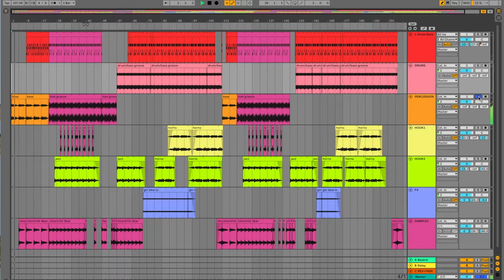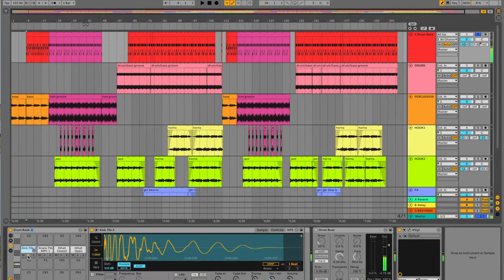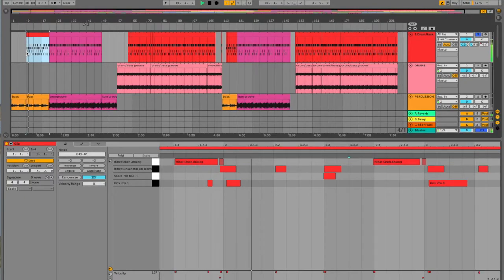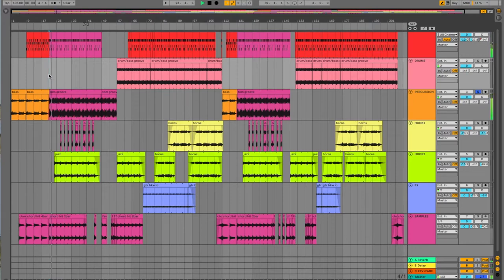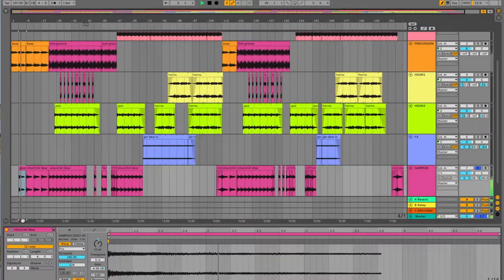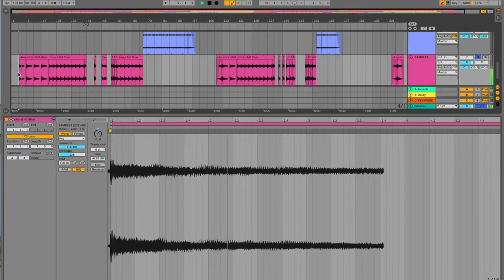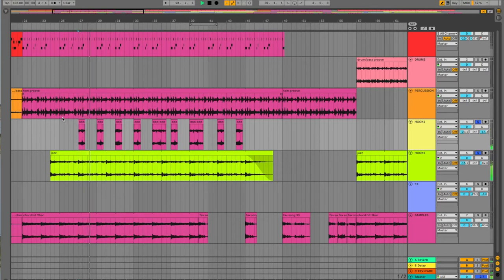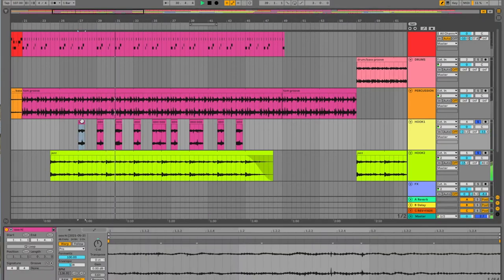Beat Breakdown 7-inch edition (jazz + noise-rock + post-rock + nuns = trip-hop?!?)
Breaking down a beat made from June's 7-inch vinyl sampling session. This time around, I'm playing beats over some sweet-ass bass and drum grooves. Layer in some vocal chops, jazz saxophone, backwards guitar, crazy horns, and Jack Webb and you get trip-hop (maybe/sorta?).

Shout out to my bros in Canyons of Static. I sampled their "Northern Highland 7".

I am a Musician/Composer/Engineer/Producer/Beatmaker based in Madison WI. Get in touch if you want me to work on your project.